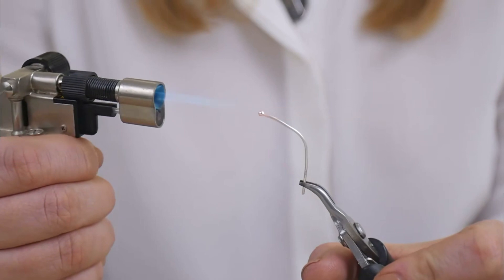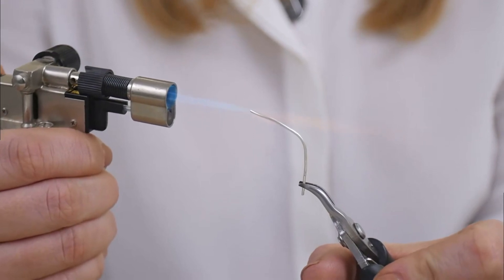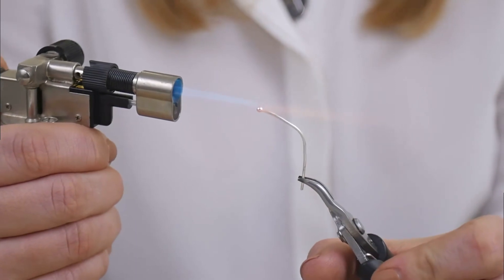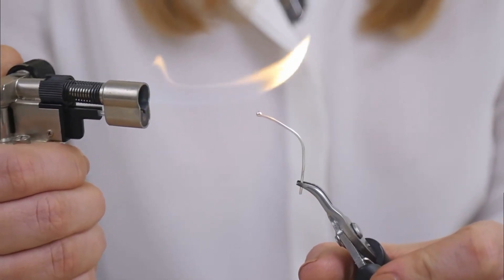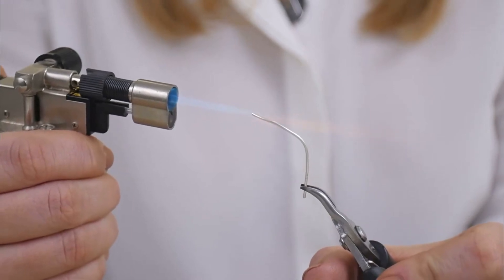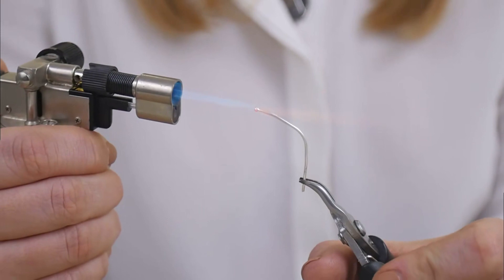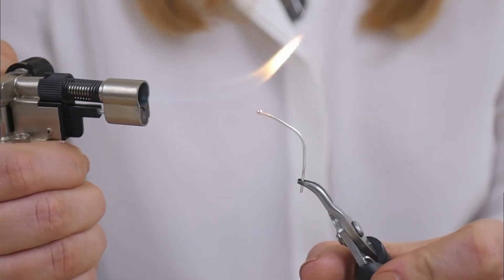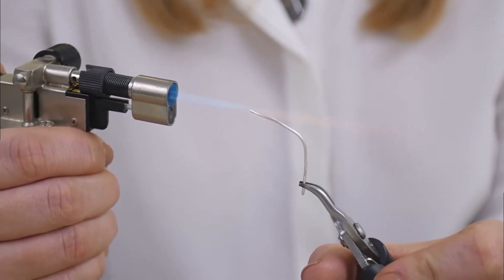Adorable Twins: My Mother Is a Cool Miracle Doctor! Episode 5 chapter 41 - 50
You are listening Adorable Twins: My Mother Is a Cool Miracle Doctor! Episode 5 chapter 41 to 50